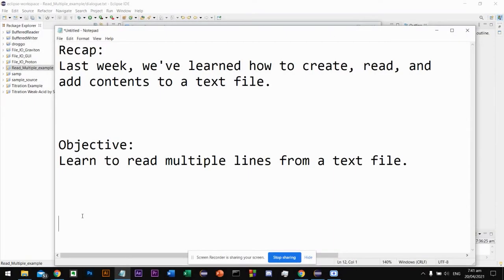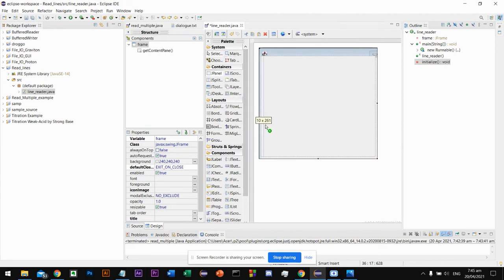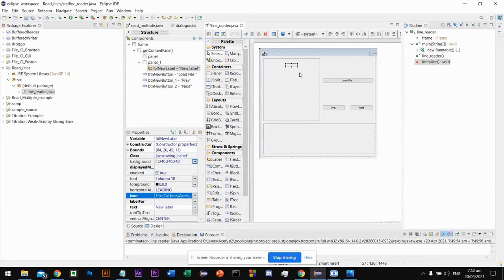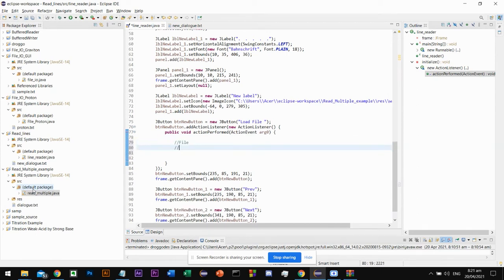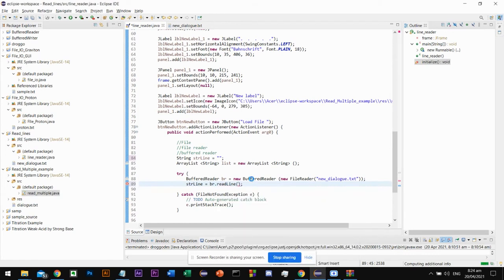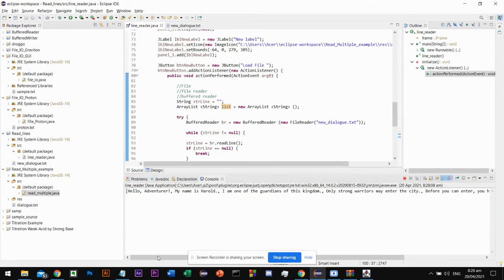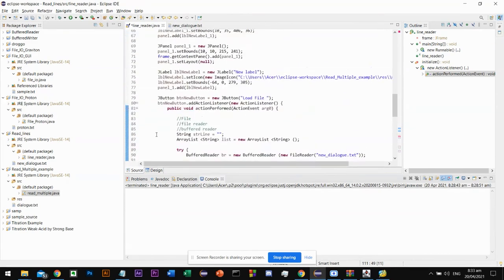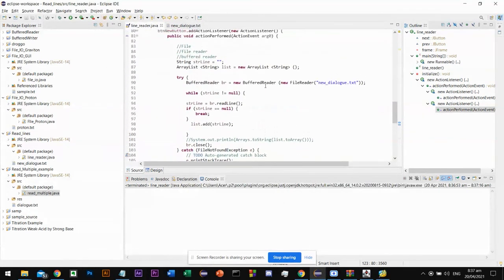JAVA - Files I/O - Reading Multiple Lines from a Text file using a BufferedReader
The contents of this nonprofit youtube channel are created for the Computer Science courses handled by CCFERNANDO.